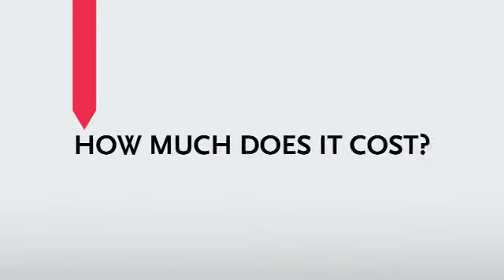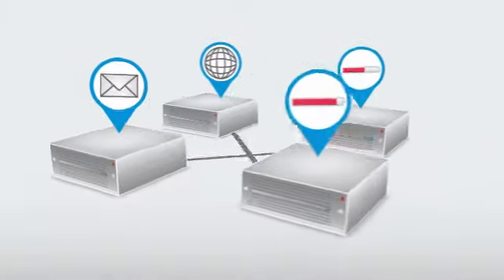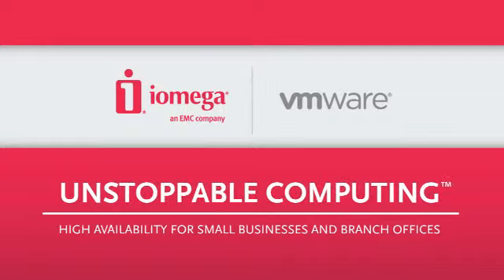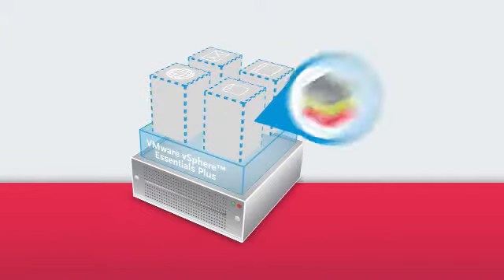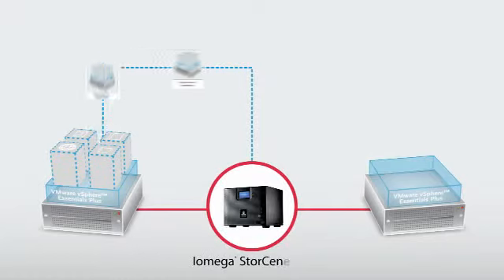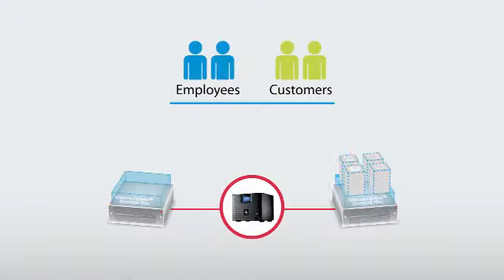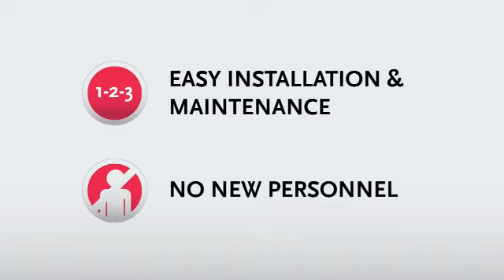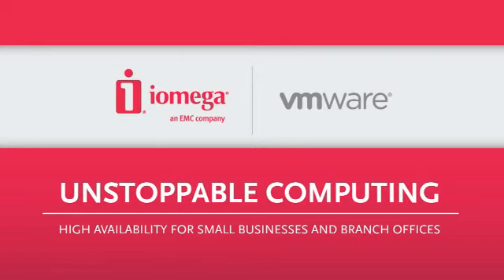SERVER Consolidation and High Availability Made Easy by NAS and VMware.flv